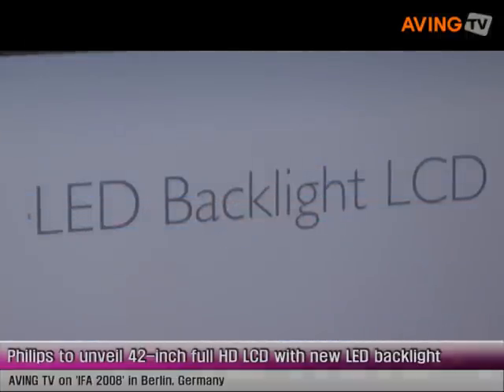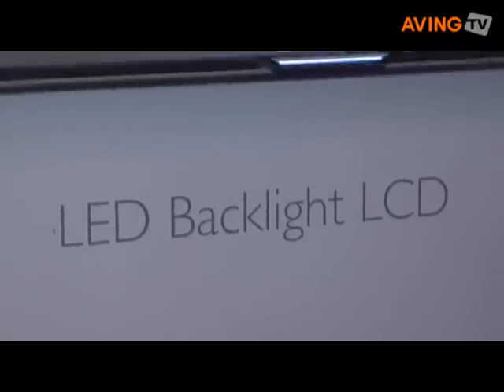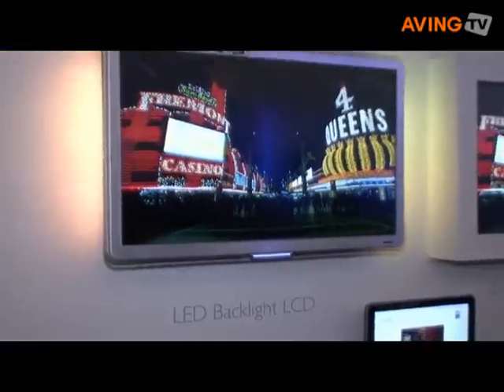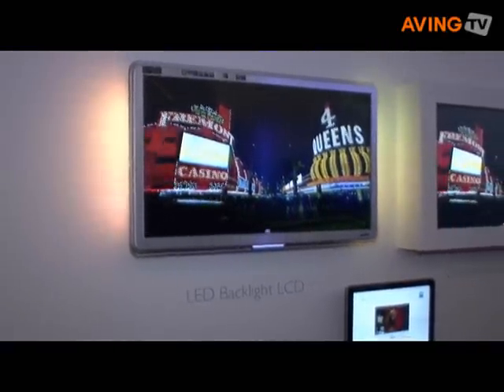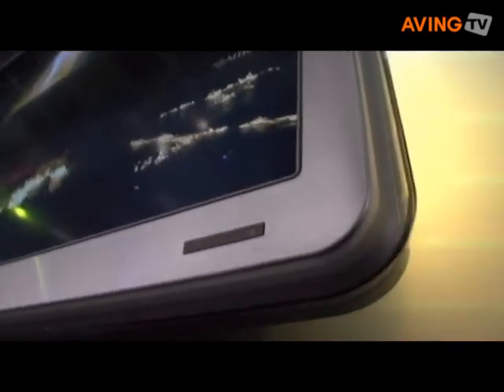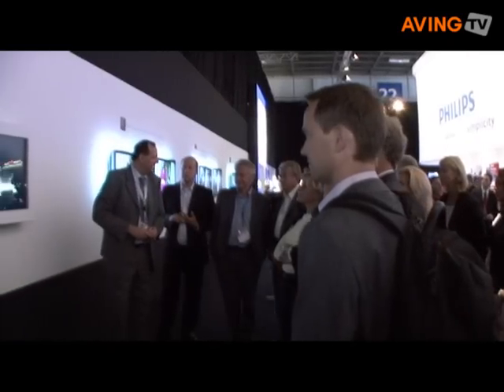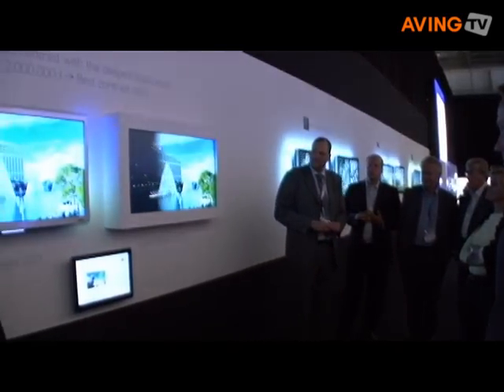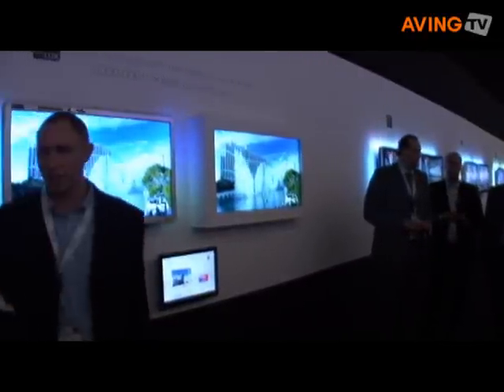Philips to unveil 42-inch full HD LCD with LED backlight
Philips unveiled a 42-inch full HD LCD display with new LED backlight at IFA 2008 held on Aug 29 to Sep 3 in Berlin, Germany.

This revolutionary new LED lights are used in a grid as backlight for the LCD display creating an image with deepest black alongside maximum output and color in bright areas.